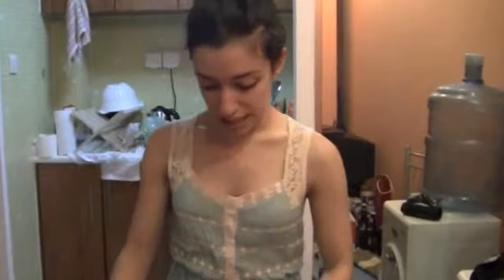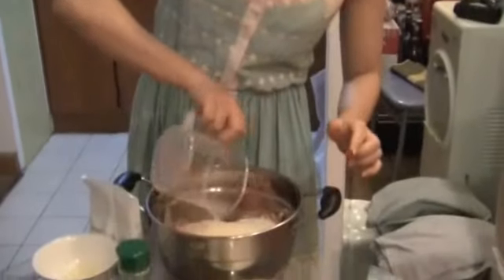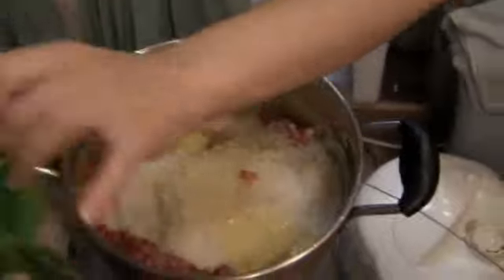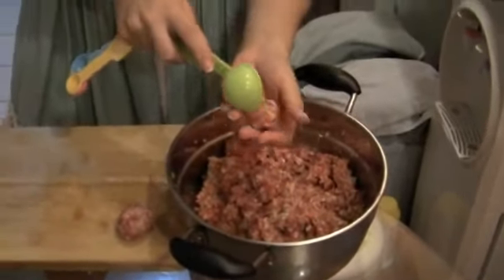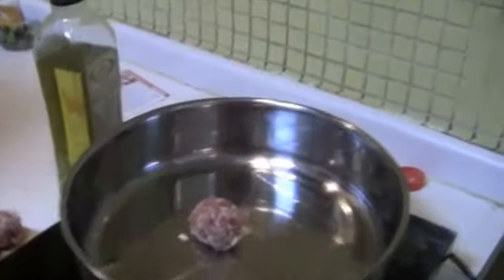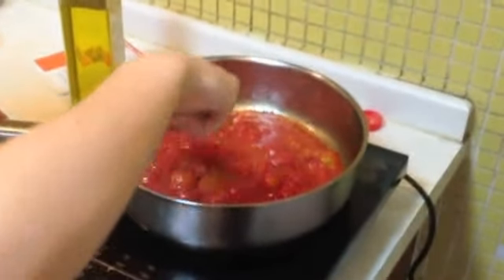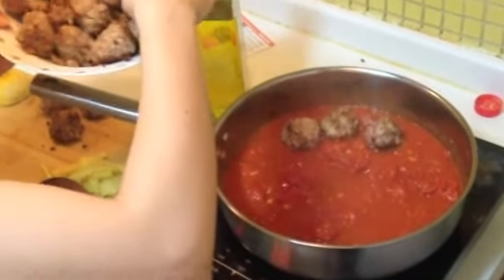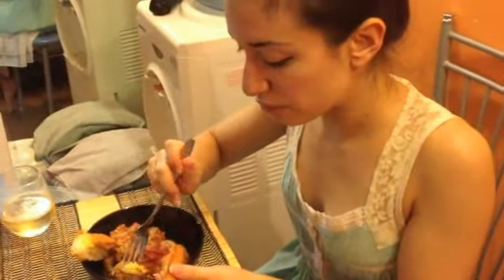Gourmet Hotplate-Panko Lemon Meatballs